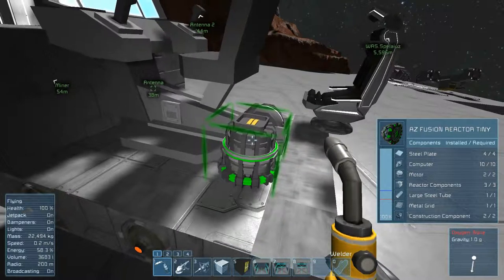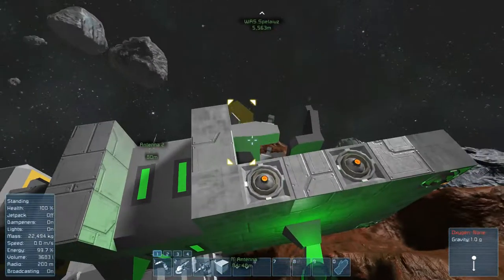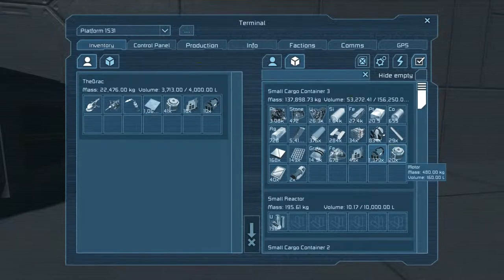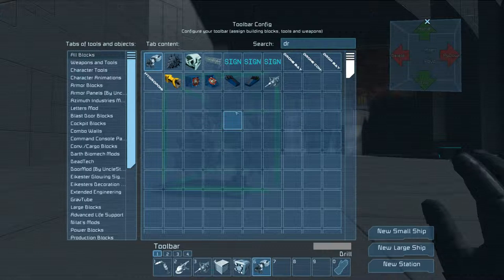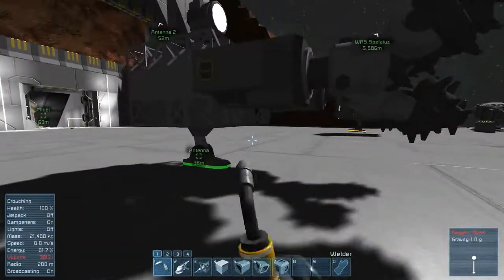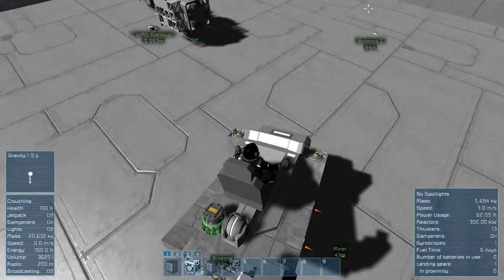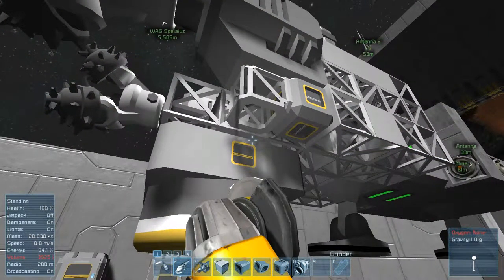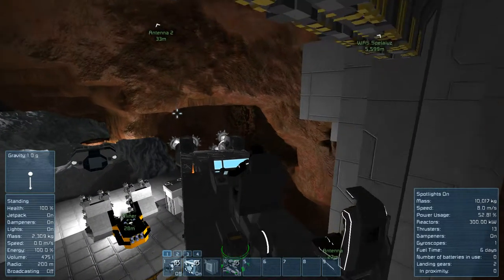Small Modular "space ship" drill tutorial!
I lost my drill for my forklift inspired modular space ship.. So Im building a new one and showing how easy it is to make these tools for a modular ship.. :D